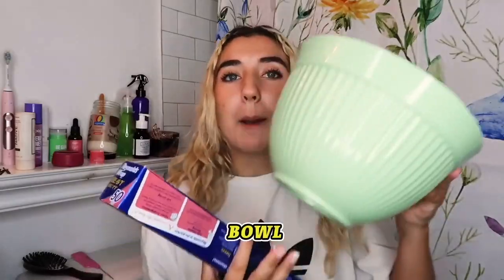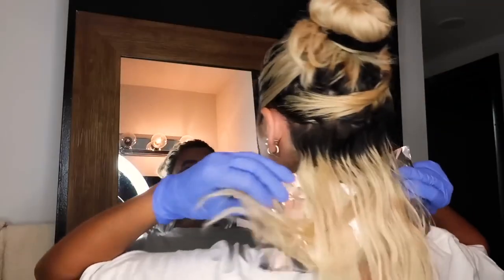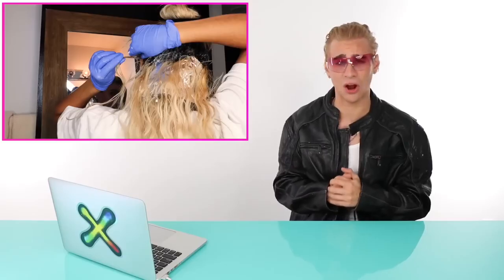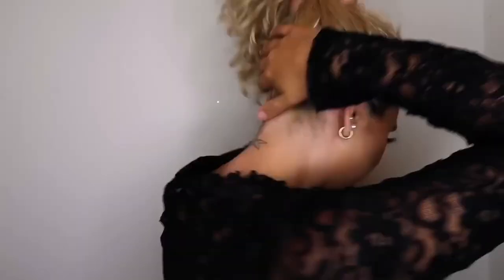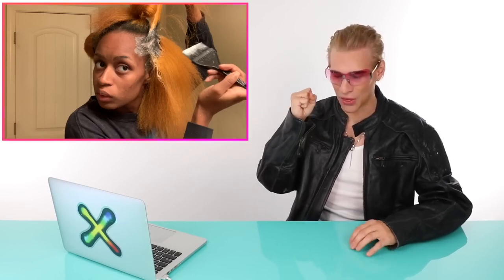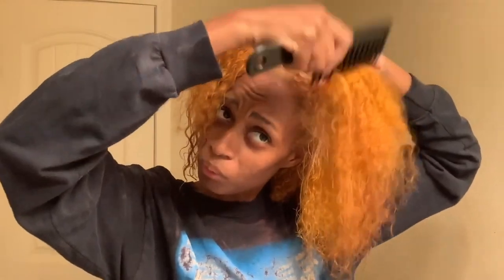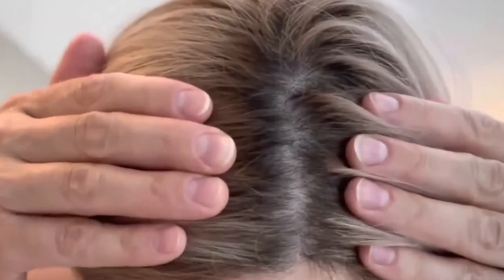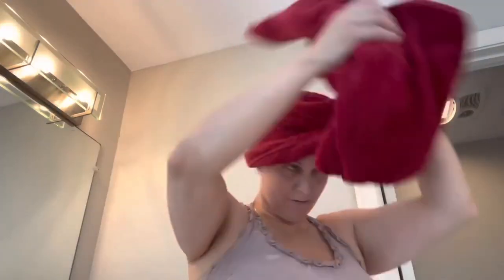Hairdresser Reacts To DIY Root Touch Ups Gone Wrong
Hi Beautiful! Today we watch people attempting to do the most challenging thing that you can do at home: root touch-up. We are definitely gonna see some hair disasters today.

XMONDO Instagram:

 / xmondohair

Hannah Forcier:

 • DIY bleach blonde root touch up (gone...
MONALISA:

 • Root Touch Up | Rice Water | Loreal H...
KMMAatHome:

 • First DIY root touch up (bleach fail ...